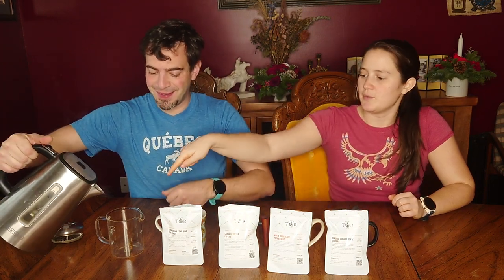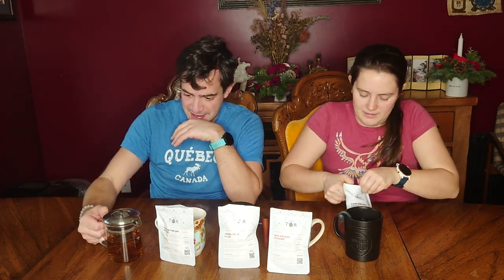Tea Runners - Tea Tasting December 2022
Kailea and Tony do a tasting of Tea Runner's December 2022 Original tea box.

These include:

1. Almond Sugar Cookie Dessert
2. White Chocolate Peppermint
3. Caramel Toffee Pu-Erh
4. Flowering Feng Qing Tea Cones